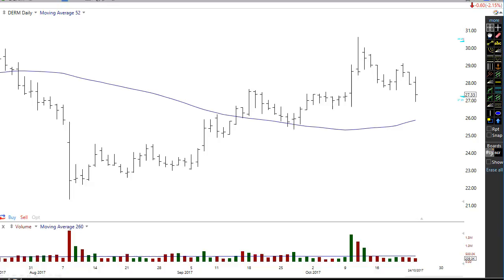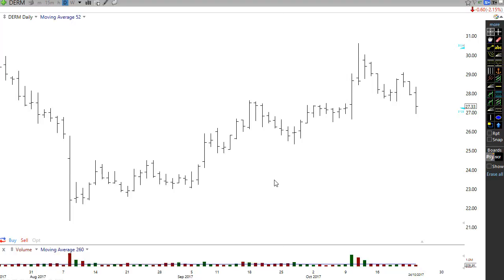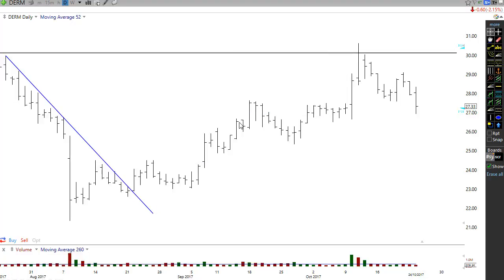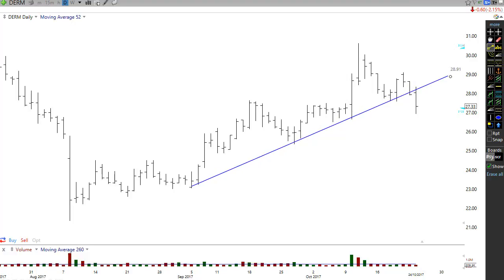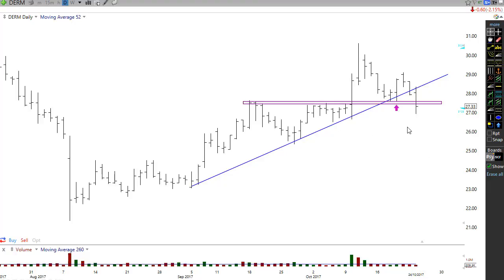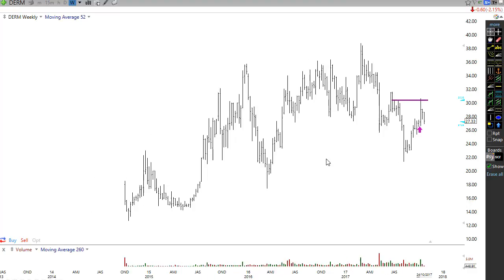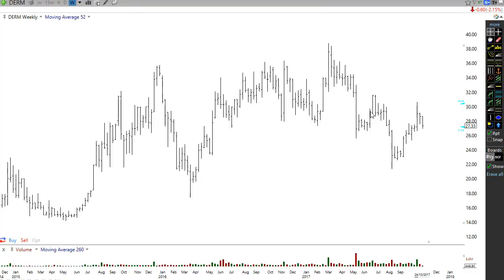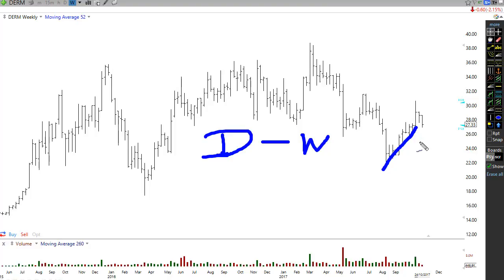The Best Trading Techniques You’ll Ever See